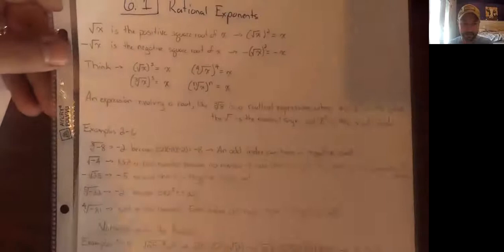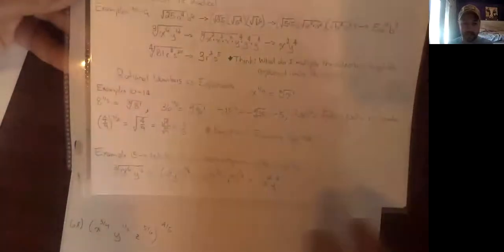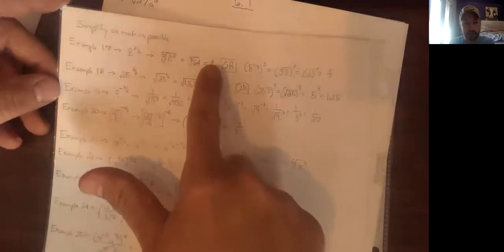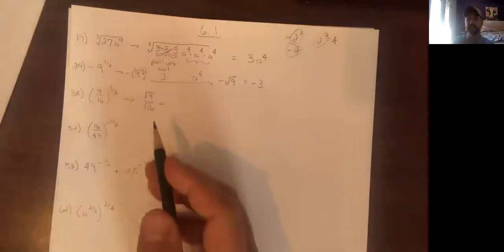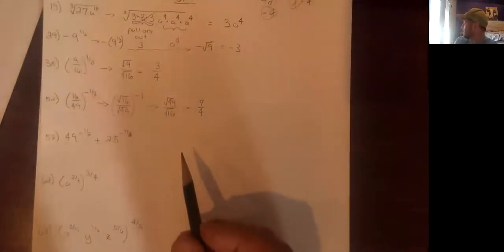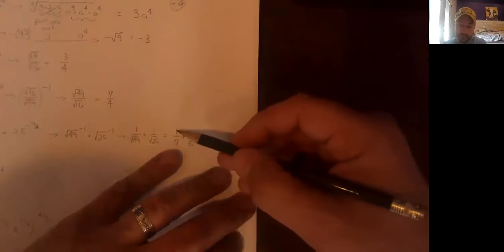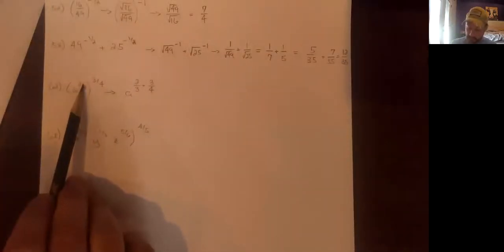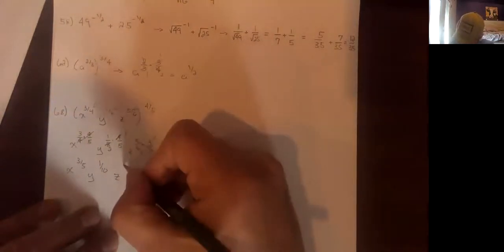Section 6.1: Rational Exponents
Here, I explain the concept of rational exponents and work through seven different problems that contain rational exponents in different forms.